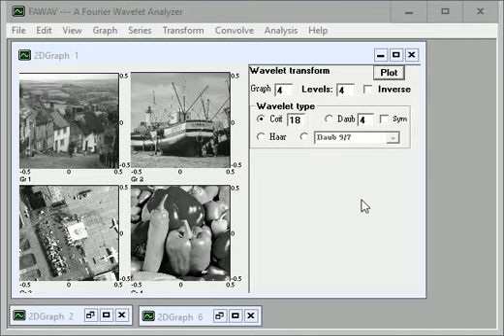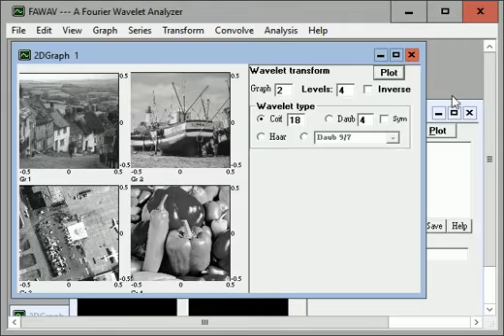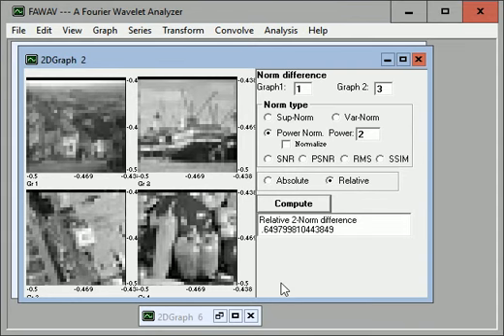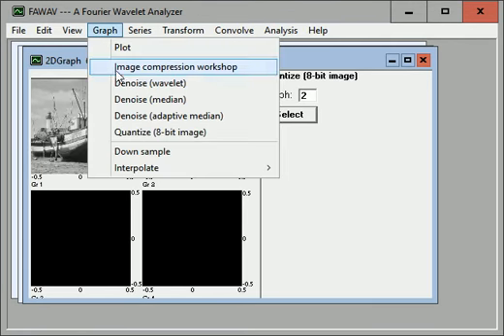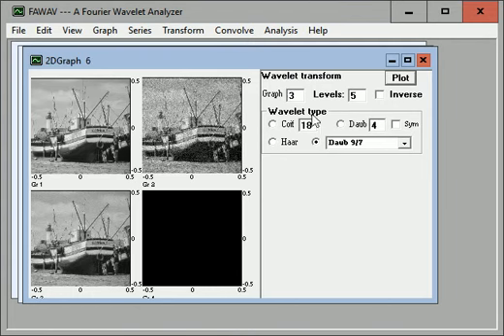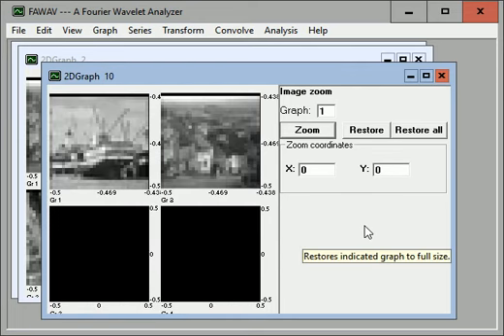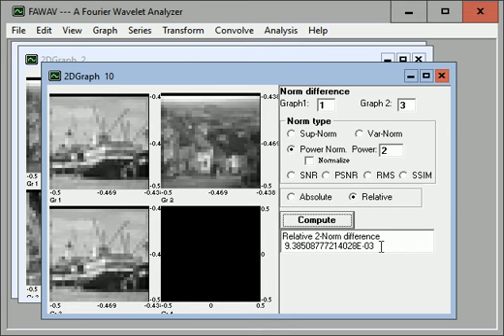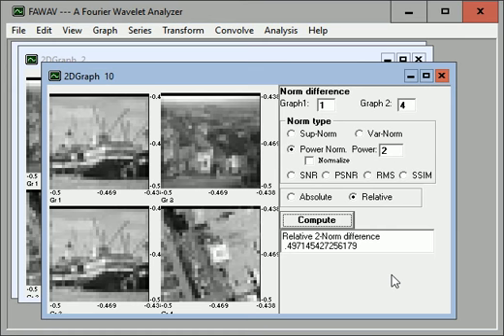Wavelet Primer Table 4 8 Image Recognition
Using Fawav to illustrate a wavelet-based image recognition algorithm.